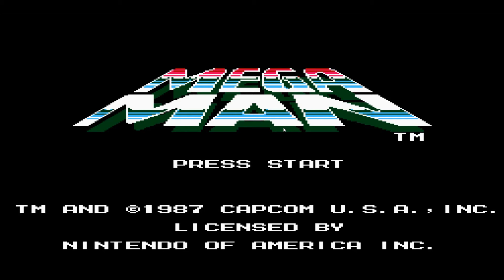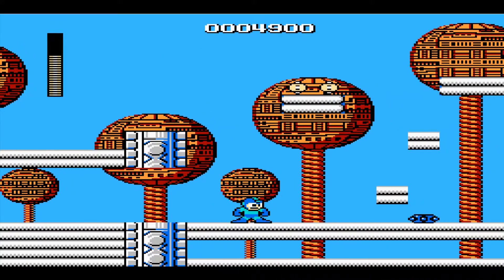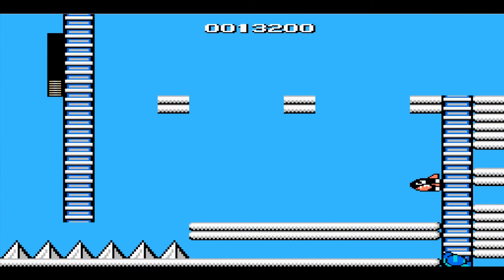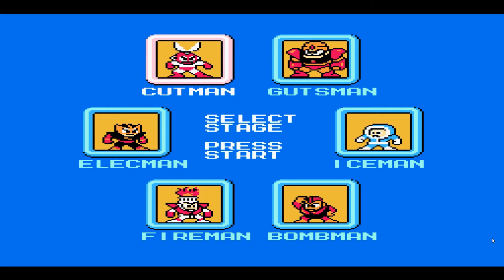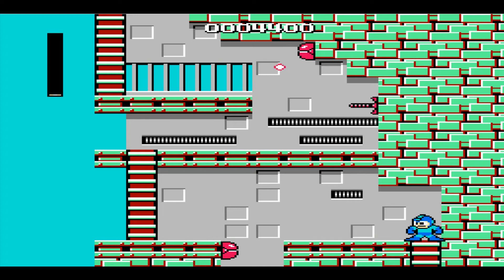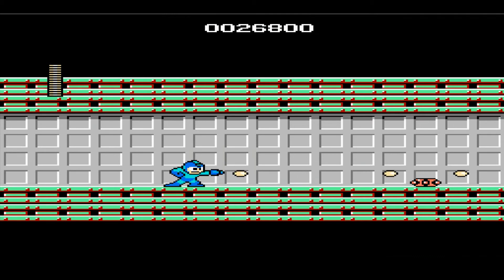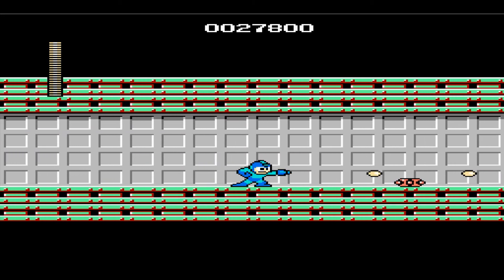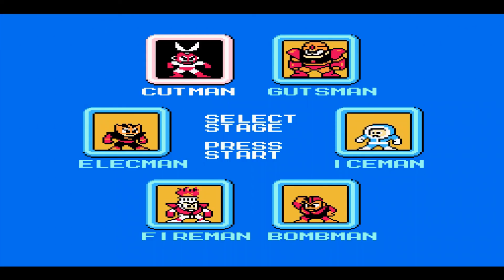FIRST TIME PLAYING MEGA MAN! | Mega Man 1 [Part 1]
I've never played a Mega Man video game and I've been told this one is the hardest one!